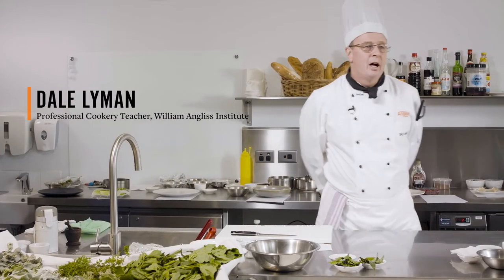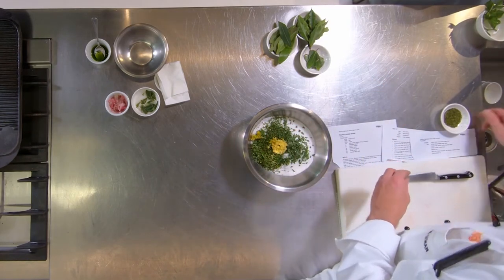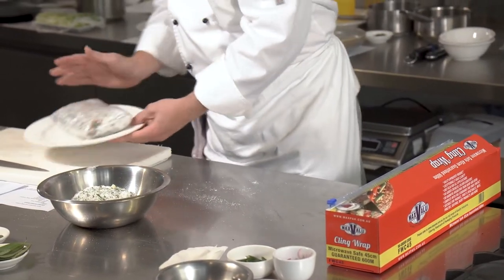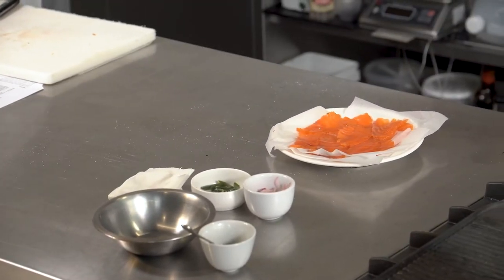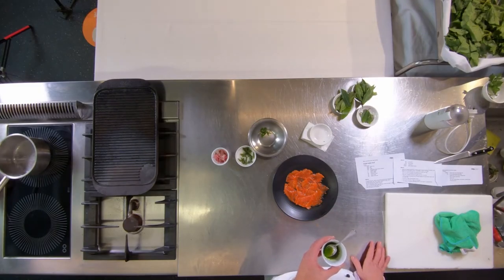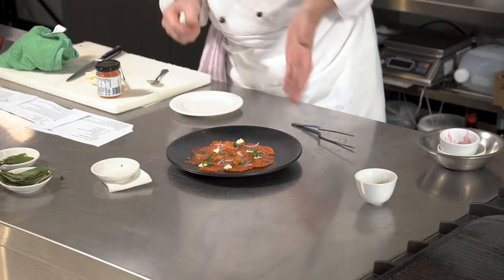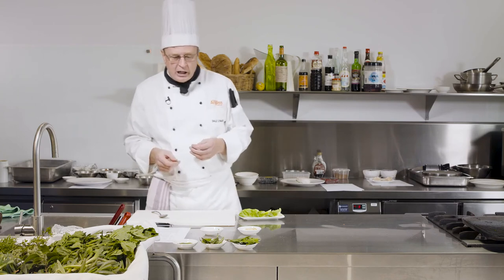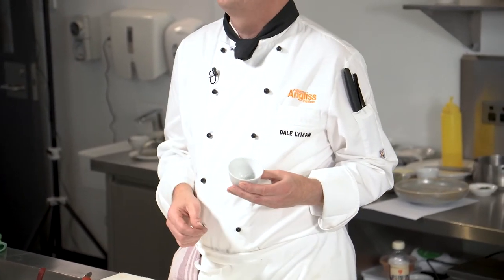Native Ingredient Workshop, by William Angliss Institute and the University of Melbourne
This paddock-to-plate workshop explored incorporating native ingredients for the future of food.

Australian plants provide a largely unexplored opportunity for unique flavours and a new home-grown industry.

Food and agricultural scientists, marketers, chefs and community members explored the presentation and foods incorporating several native Australian ingredients at a recent workshop.

The workshop was a collaboration between the Faculty of Veterinary and Agricultural Sciences at the University of Melbourne, William Angliss Institute and the Downs Estate Community Project, funded by the Helen McPherson Smith Trust.

This project aims to reintroduce Australian native plants into mainstream cultivation and establish these crops in the paddock-to-plate value chain.

It seeks to promote the health, environmental and business benefits of Australian native plants to growers, restaurants, suppliers, consumers and retailers, and build necessary seed stocks and supply chains.

The project has benefited from the expertise of the William Angliss Institute, a specialist training provider for the food, tourism, hospitality and event industries.

Chef Dale Lyman, a professional cookery instructor at William Angliss Institute with a long and distinguished professional career in hospitality around the world, designed a menu to showcase ingredients including warrigal greens, saltbush, karkalla, lemon myrtle, cinnamon myrtle and finger limes. Previously, he worked with the University on introducing dry-aged sheep meat to consumers, taking advantage of the richer flavours infused in the meat by that process.